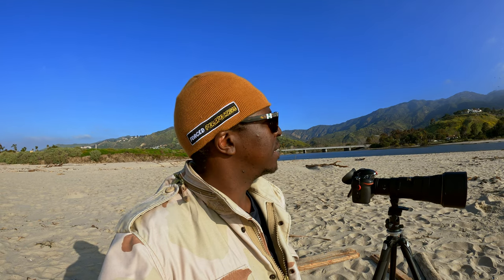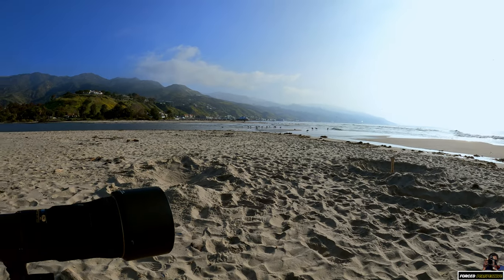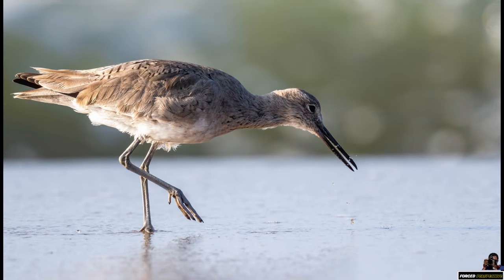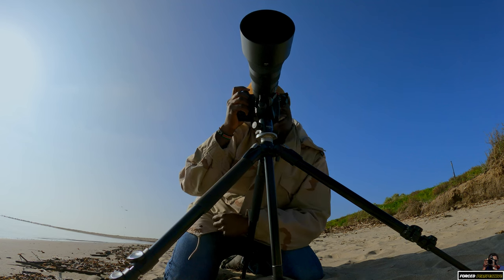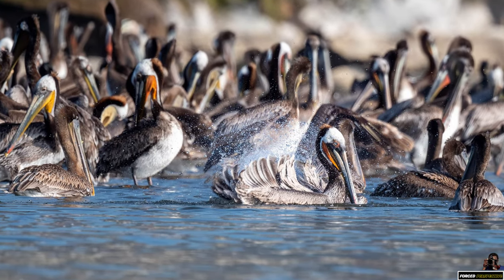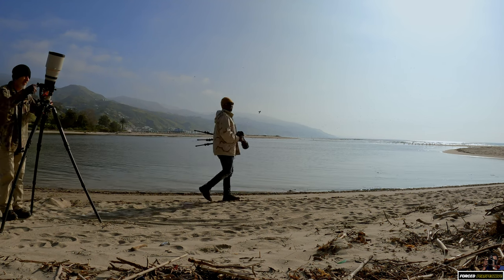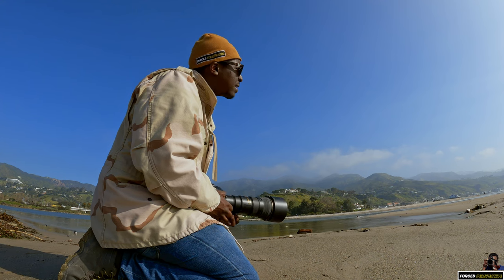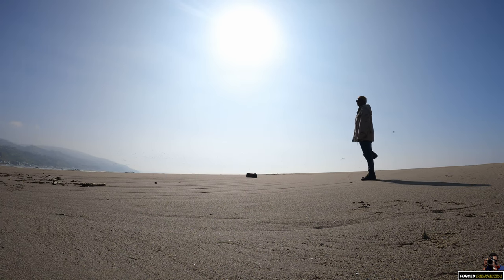NIKON D500 paired with the NIKKOR 500mm F/5.6E Pf ED VR Super-Telephoto Lens - Bird Photography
Took the Nikon D500 out to the Malibu lagoon to try out the Nikon 500mm pf Prime lens. Still an amazing combo in 2023

Camera Bodies

Nikon Z9 (Borrowed)
Nikon D500 (Crop Sensor)

Vlogging Cameras
- GoPro Hero9 Black
- GoPro Hero7 Black
- Sony FDR-X1000

Mics
- Purple Panda Lavalier Lapel Microphone Kit

Tripods
- Manfrotto Element MII MKELMII4BK-BH, Lightweight Aluminium Travel Camera Tripod, with Carry Bag, Arca-Compatible Ball Head, 4-Section Legs, Twist Locks, Load up 8kg, for Mirrorless, DSLR - (Travel Tripod)

Lenses

Telephoto
- Nikon 200-500mm Lens | f/5.6E | ED | VR | AF-S
- Nikon AF-S NIKKOR 500mm F/5.6E Pf ED VR Super-Telephoto Lens
-Nikkor 500mm f4
Wide Angle